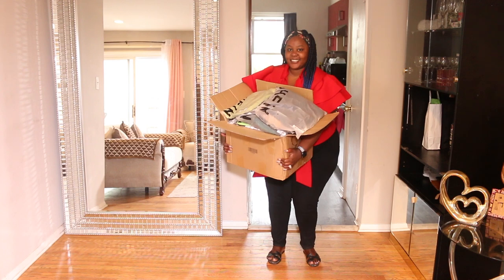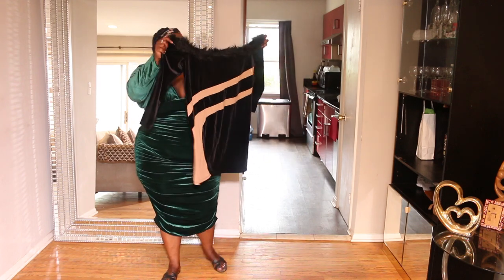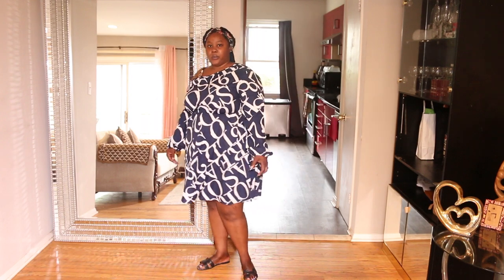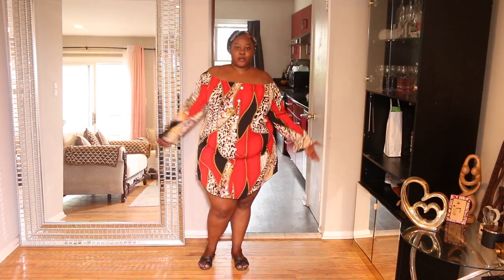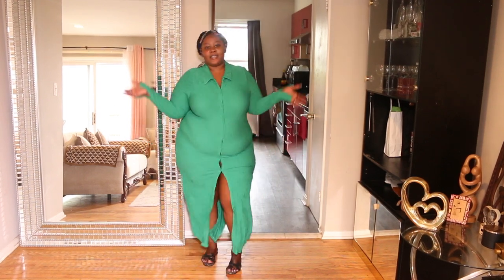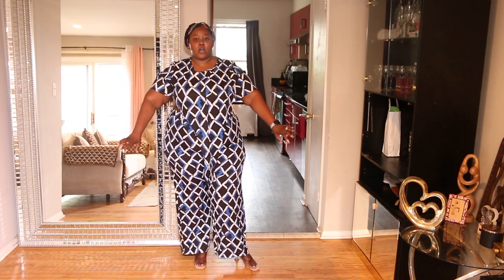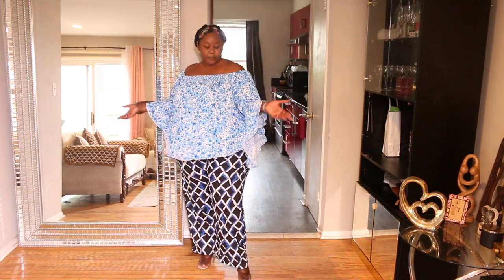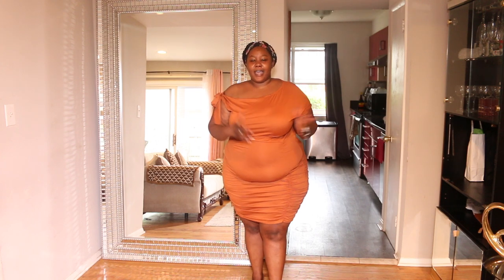GIANT $500 SHEIN TRY ON HAUL *summer edition*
Hey G-SQUAD. This video is a GIANT $500 SHEIN TRY ON HAUL *summer edition*. Thank you so much for clicking on this video and I would love to hear your thoughts and ideas in the comments section below.